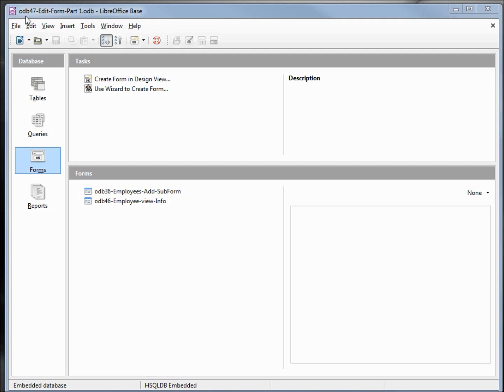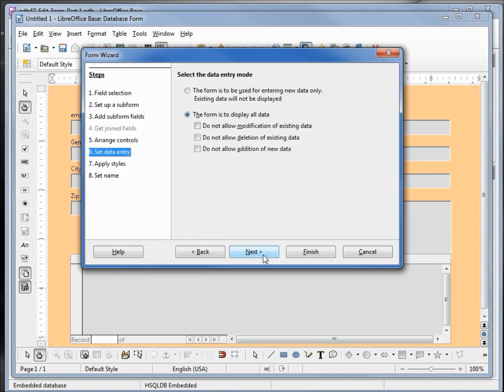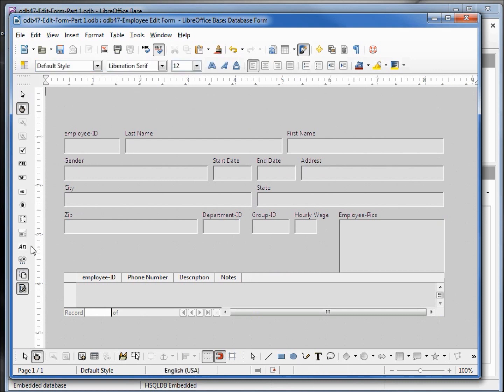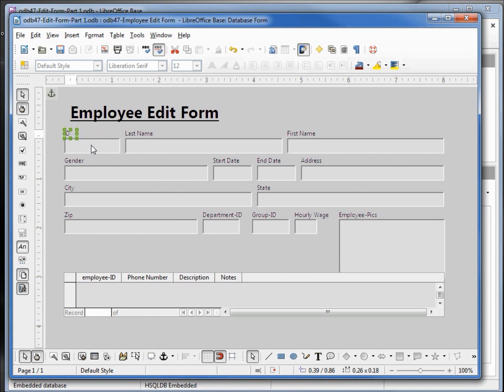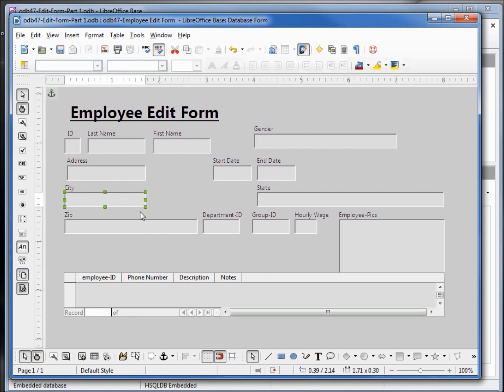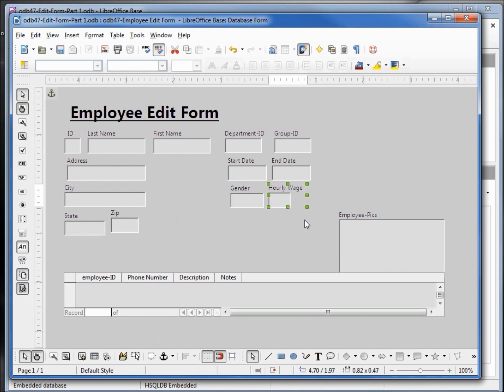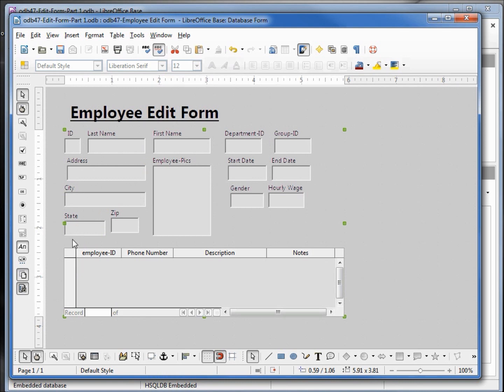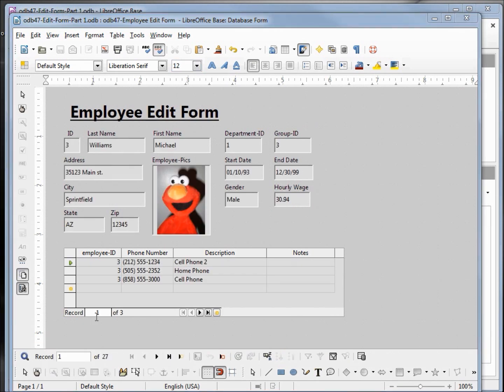LibreOffice Base (47) Edit Form Part 1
We start creating the Employee Edit form by placing the fields we want to see on the form, we add our sub-form from our existing relations, and re-position our fields.  We'll change the Department-ID and Group-Id to Department and Group Name in part 2.